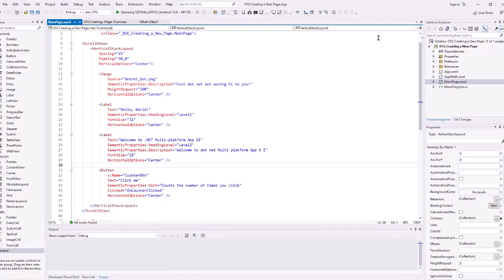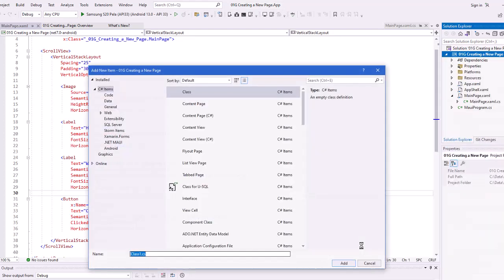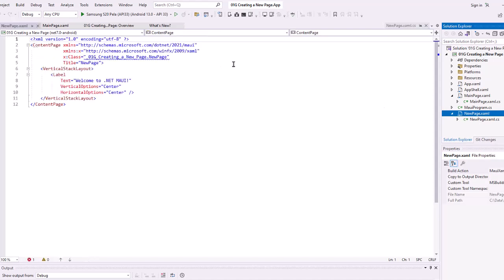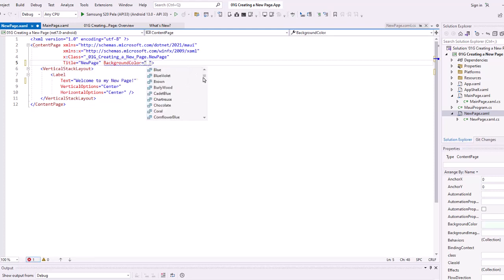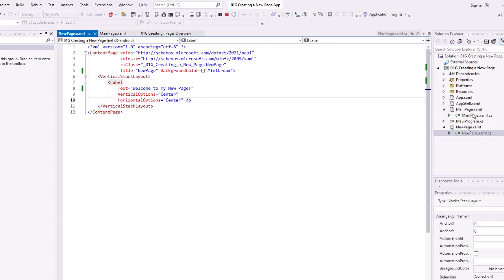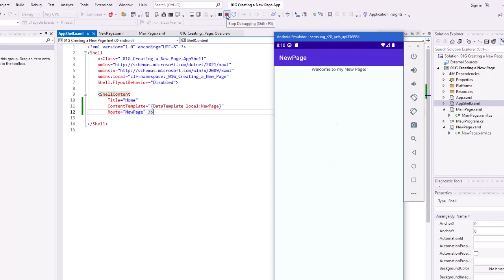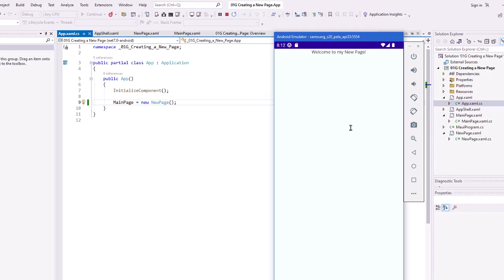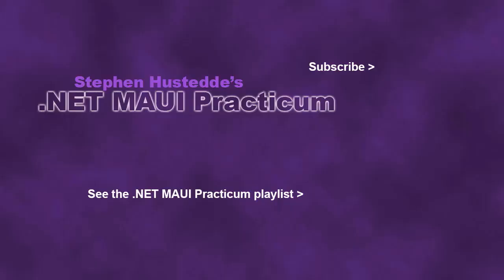.NET MAUI 01G Creating a New Launch Page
Add a new XAML/C# ContentPage to a project and use it instead of the default MainPage.